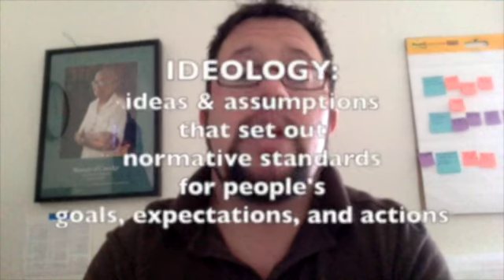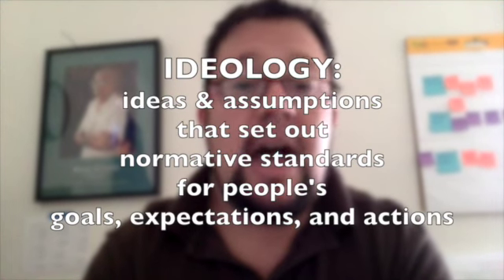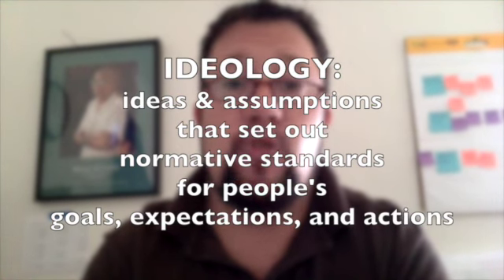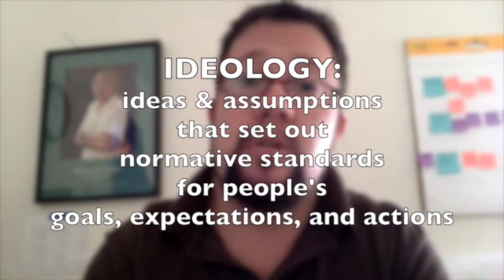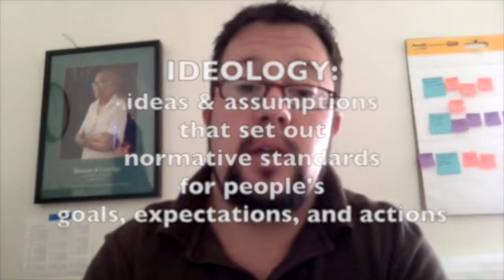Ideology in Elaine Tyler May's Homeward Bound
An introduction to the concept of ideology as historians use it; how to recognize an ideology as a historical phenomenon; tips on reading Elaine Tyler May's book Homeward Bound: American Families in the Cold War Era.